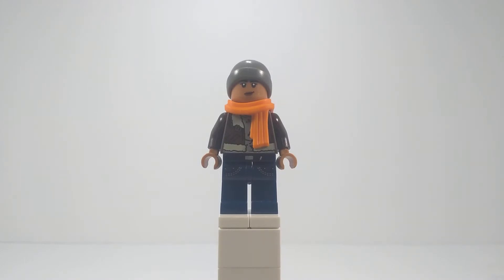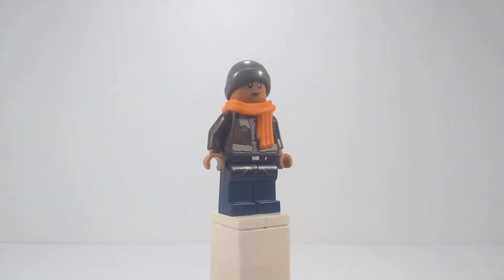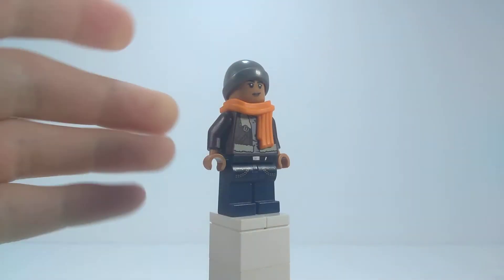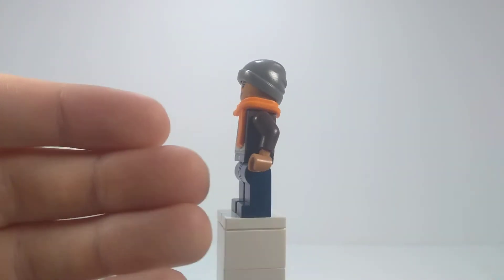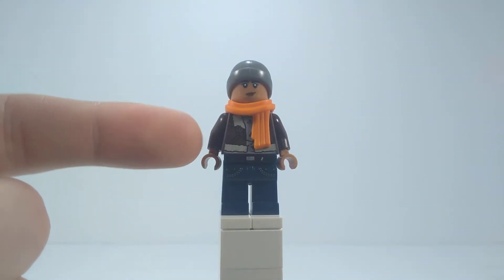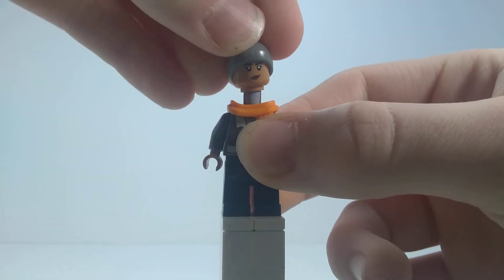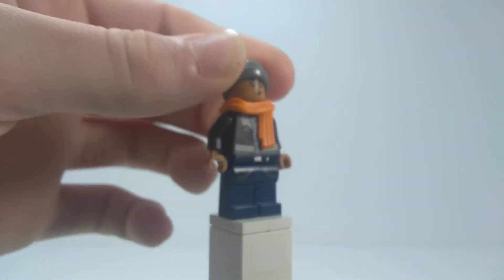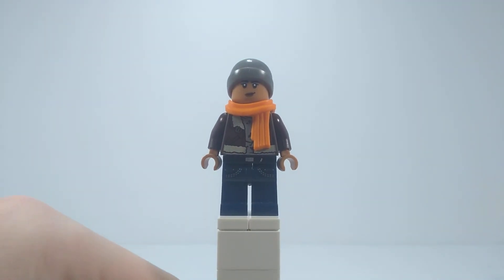LEGO 12 Days of Bricksmas Miles Morales PS5 Edition | Day 2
Day 2 of LEGO 12 Days of Bricksmas Miles Morales PS5 Edition.

Hello everyone, it is DD's Bricks here. My channel is dedicated to LEGO. It has really helped me learn my skills in life. I want to be an Architectural Engineer. But for now, I'm a YouTuber! 😁 I hope you guys enjoy my videos. And if you do, feel free to show some support. You can leave me suggestions in the comments. My only rule for comments is no hate comments. Any opinion is allowed, but sometimes, it's better to keep it to yourself. Other than that, I'm a pretty chill guy. I intend to keep this channel going for as long as I can. Bye bye for now. 👋